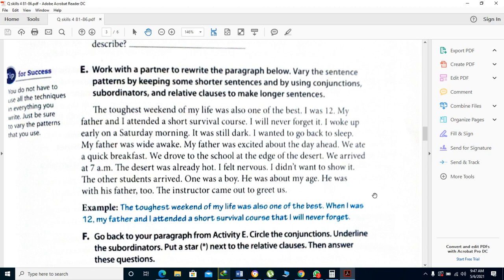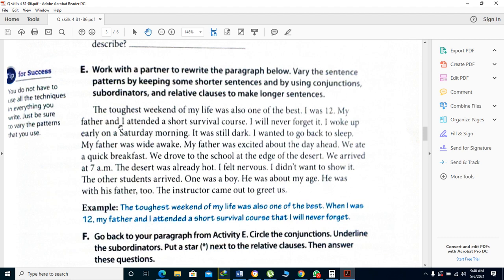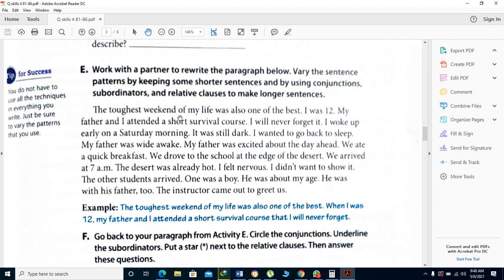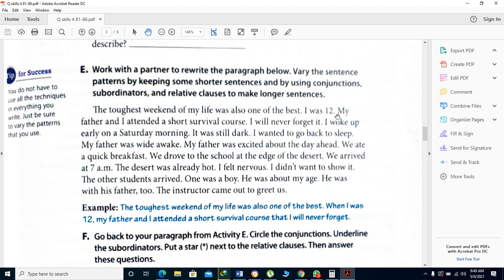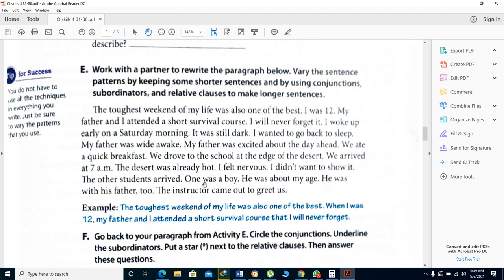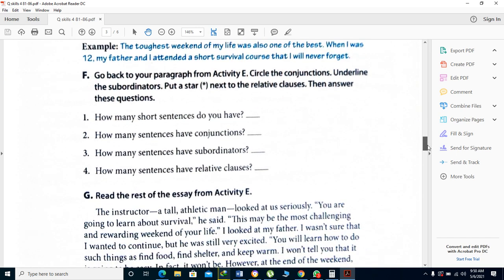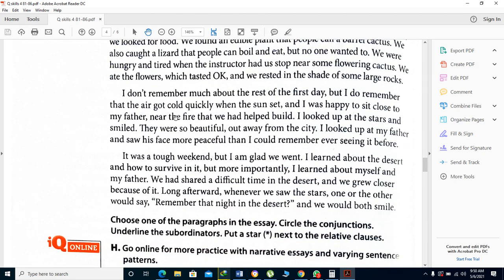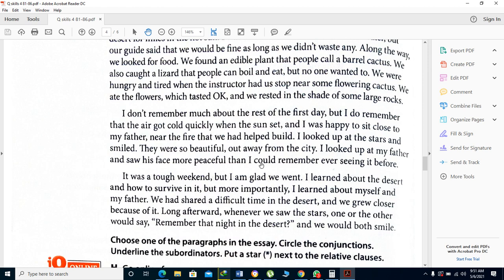4th Lesson Class 2116